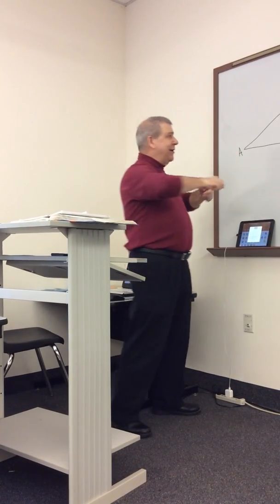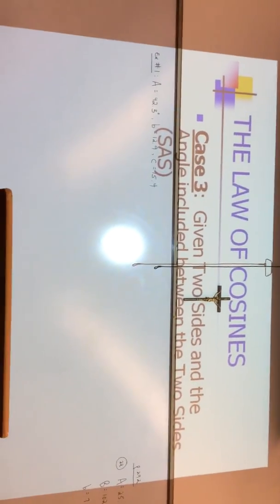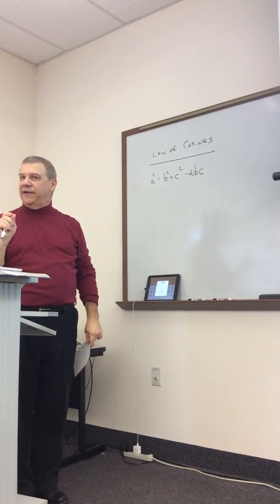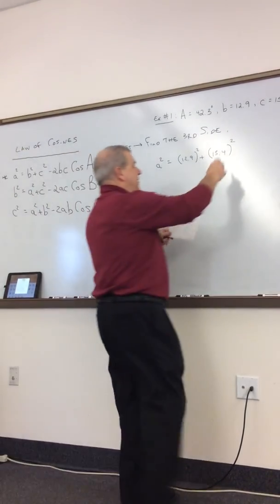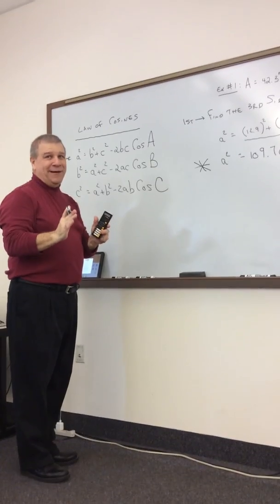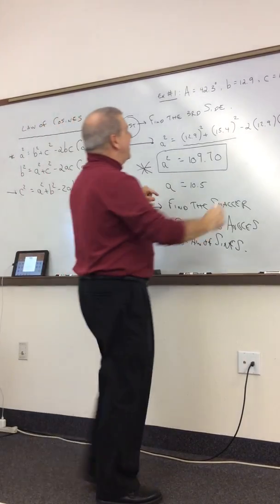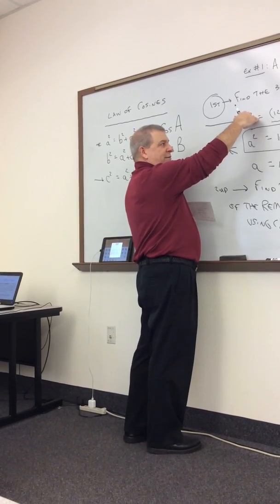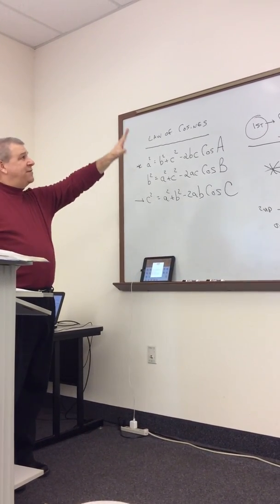February 23, 2017 Math